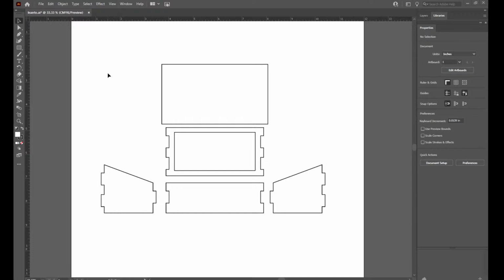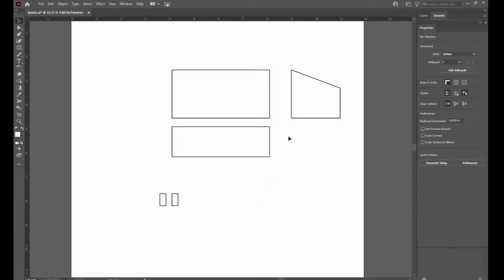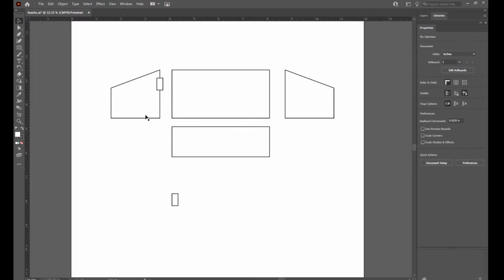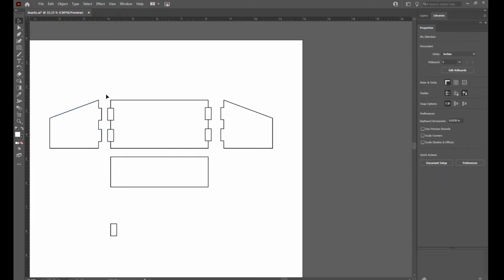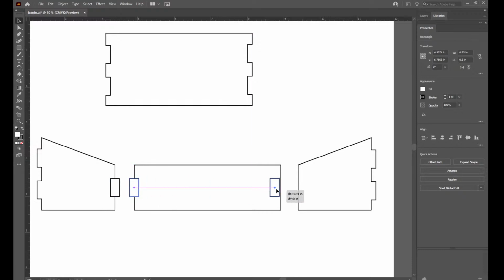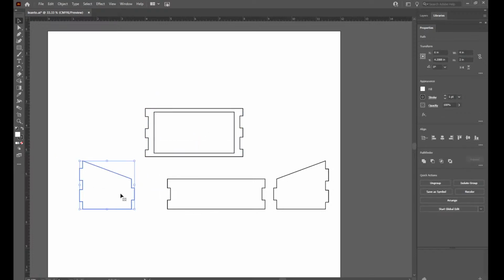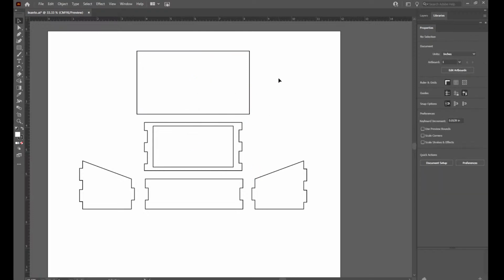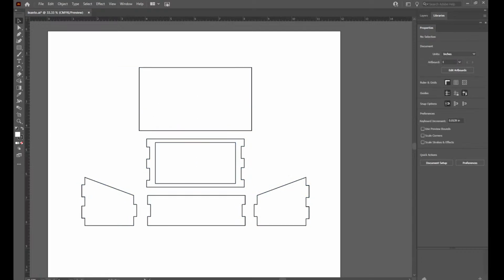Illustrator to Laser - Interlocking Walls - 2 of 2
Part 2 of 2 - How to create a simple building with interlocking notches using Illustrator for use with a laser cutter/engraver.